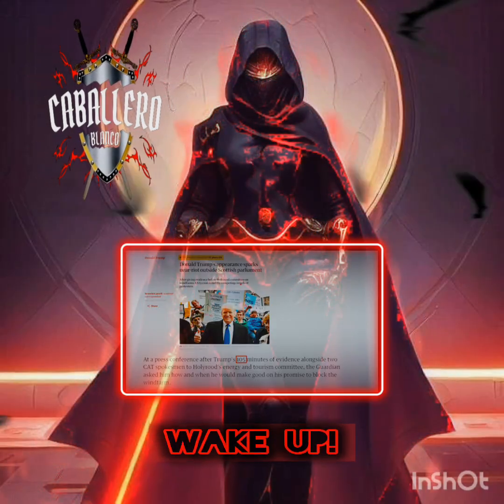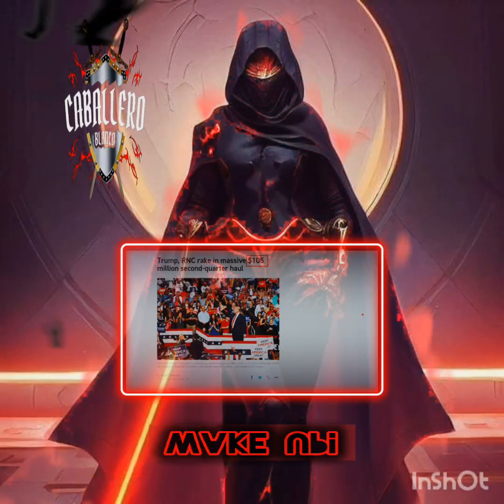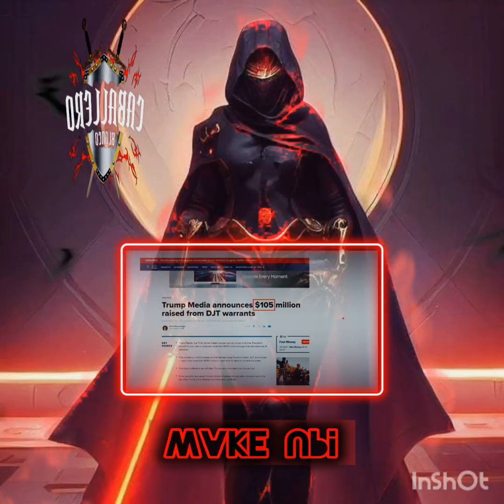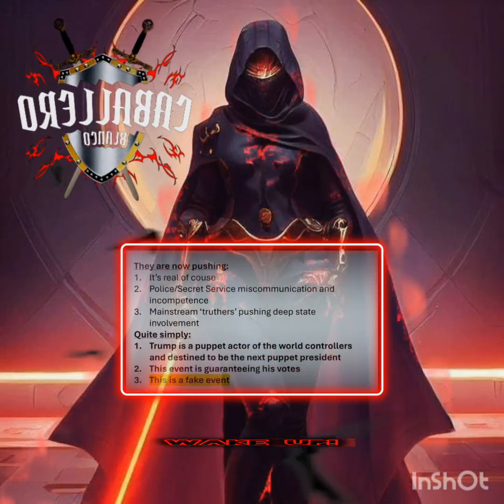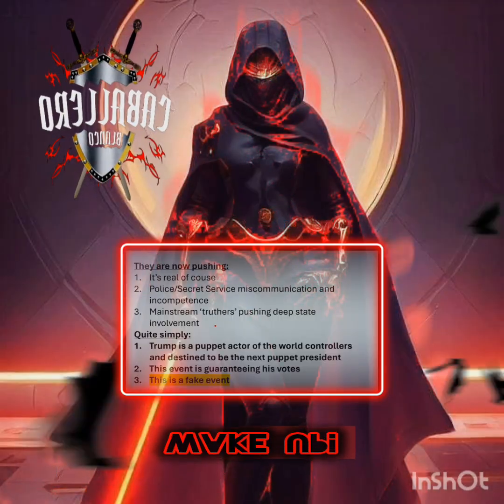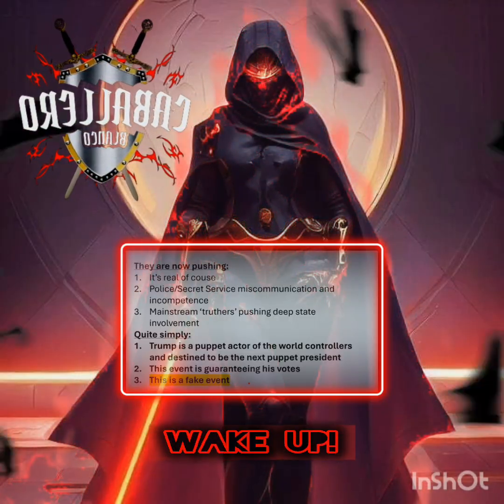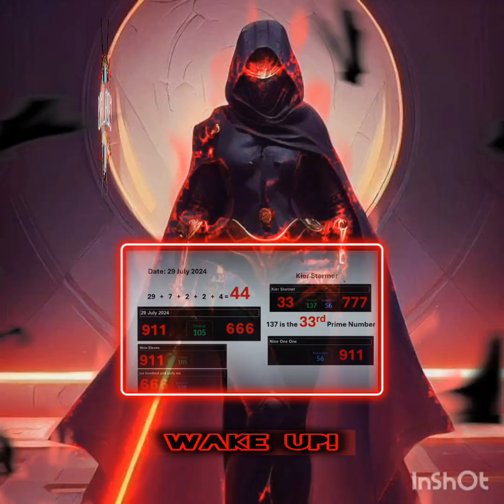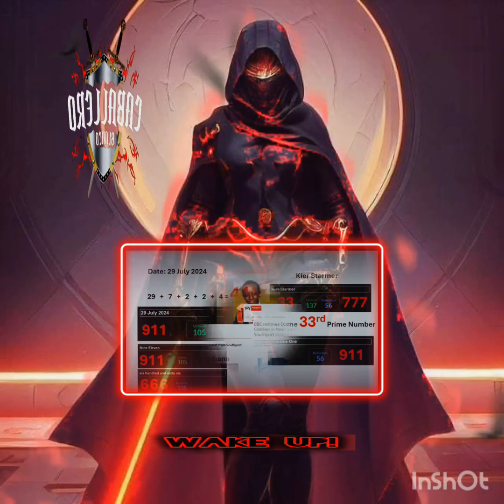El "atentado" contra Trump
Detalles interesantes que nos hacen cuestionar...